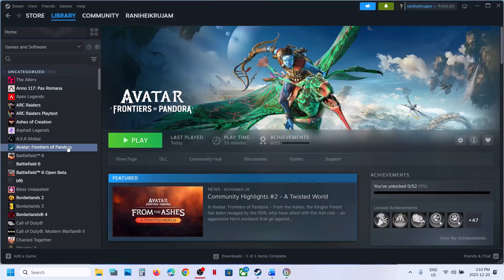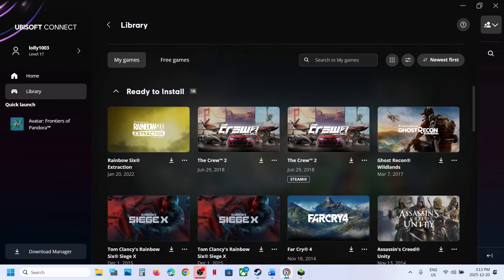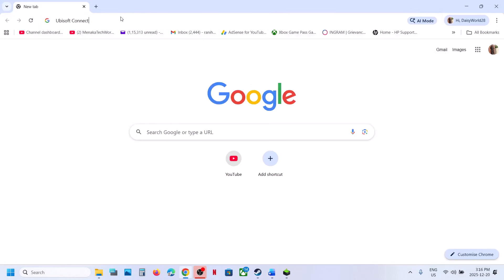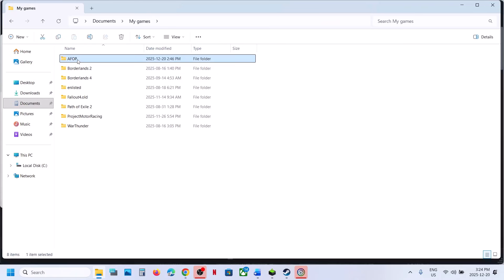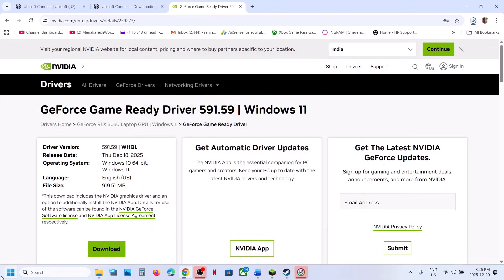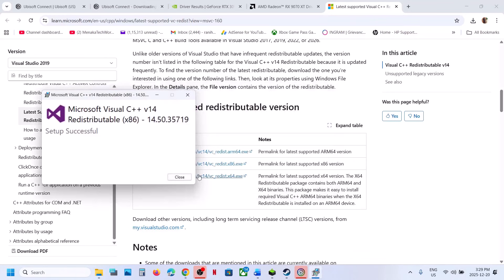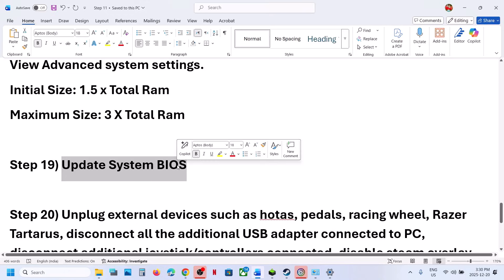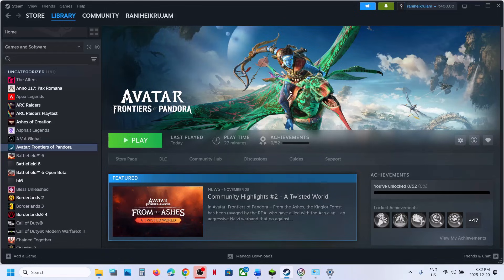Fix Avatar Frontiers of Pandora From The Ashes Not Launching/Won't Launch On PC